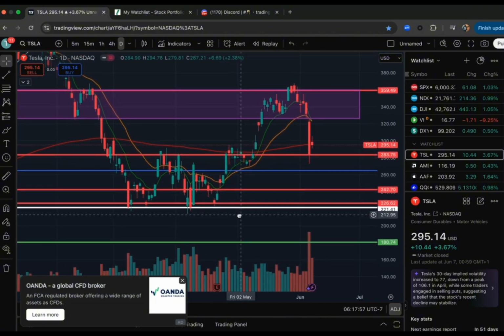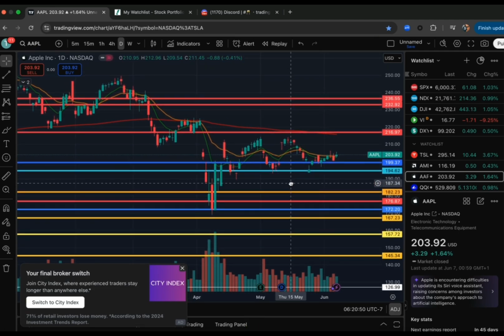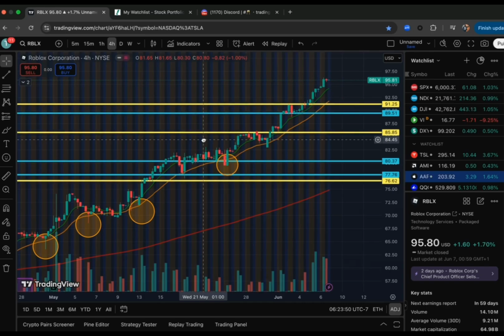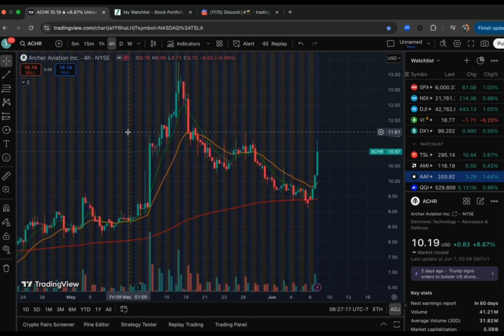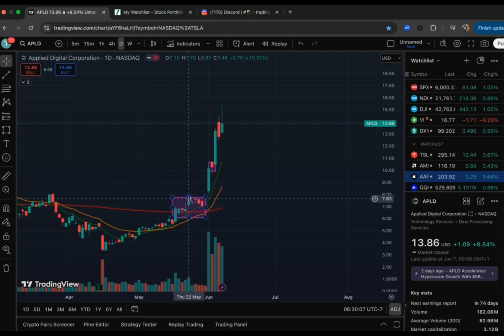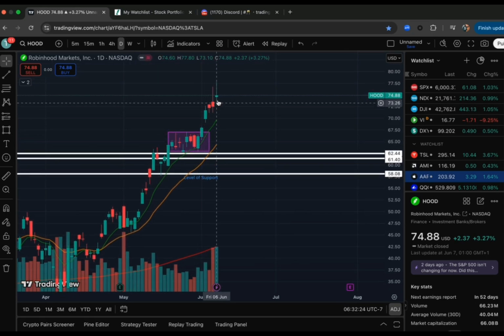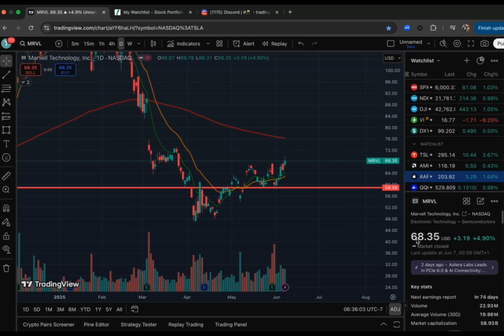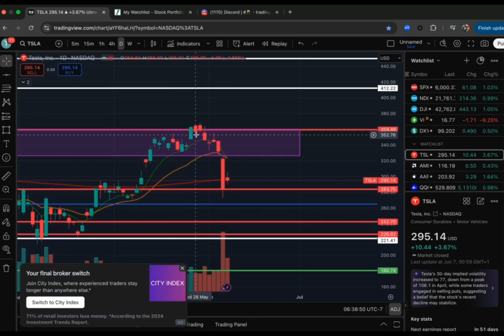The BEST Swing Trading STRATEGY that makes me the MOST MONEY!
Today's video is all about my swing trading strategy and what has helped me make the most money in financial markets. I cover various aspects of what I look for, how I determine when to get in and out of trades, and what makes a great opportunity based on technical analysis.

00:04 - Intro
01:55 - My Watchlist
02:47 - Examples of our Swings
04:20 - Identifying Key Levels
06:00 - Timeframes to Identify the Trend
08:23 - Continuation of Momentum
11:55 - Consolidation before breakout
14:45 - Ideal Entry To Swing
19:00 - Current Trade with upside potential
22:30 - Factors I search for
24:12 - My Goal for YOU
25:45 - Outro